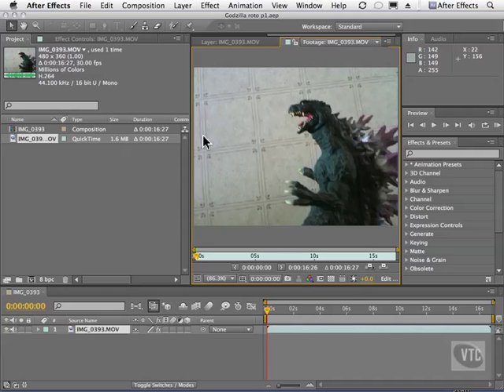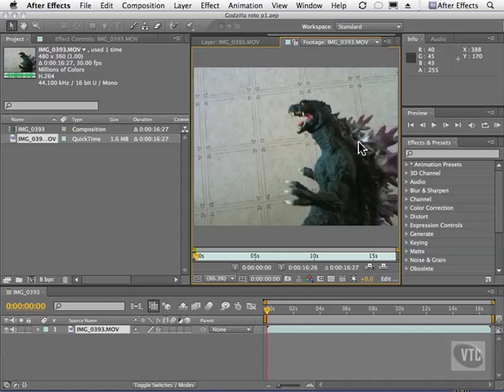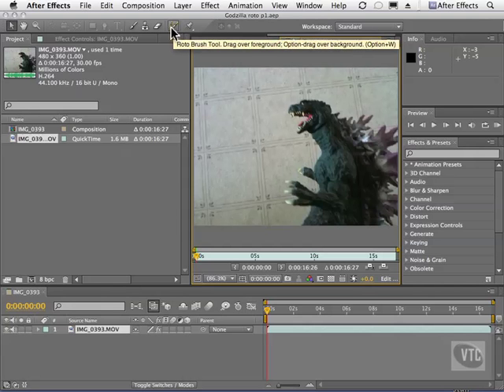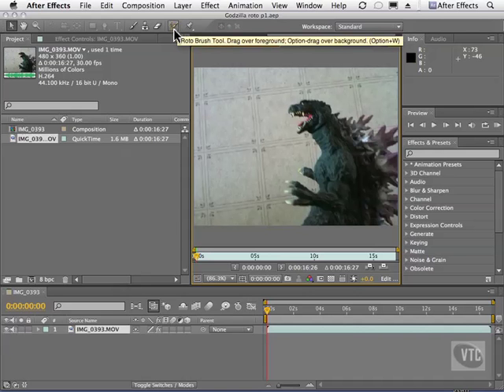Adobe After Effects CS5 Tutorials - Inroduction Wrap-up Part No.1